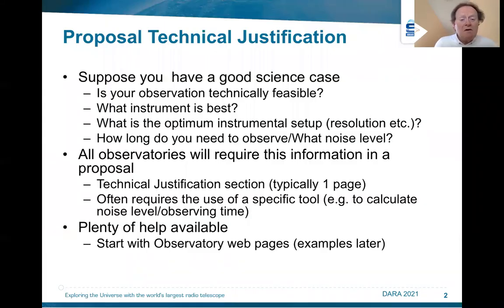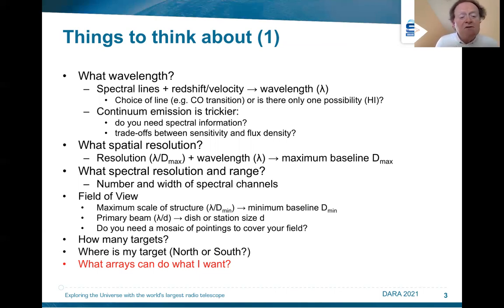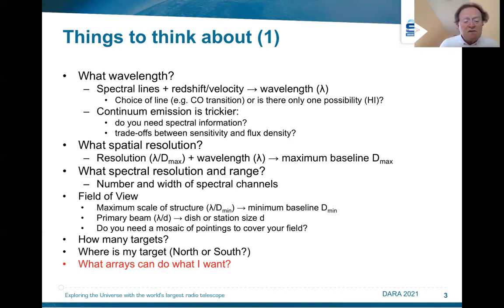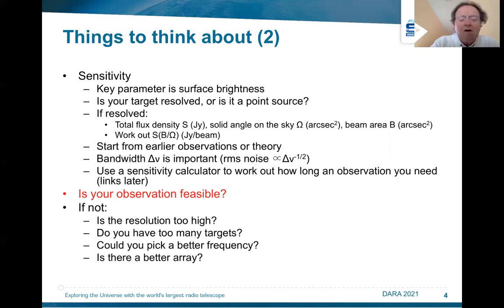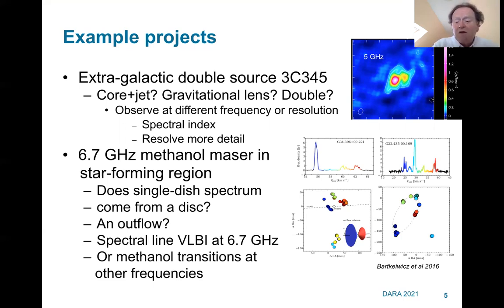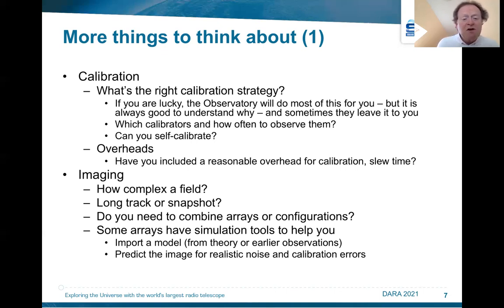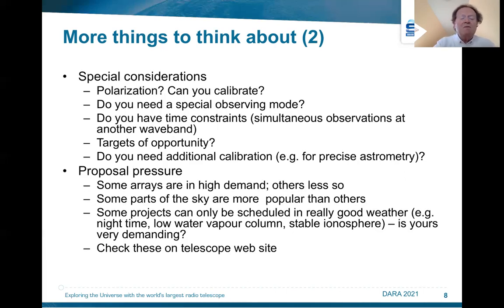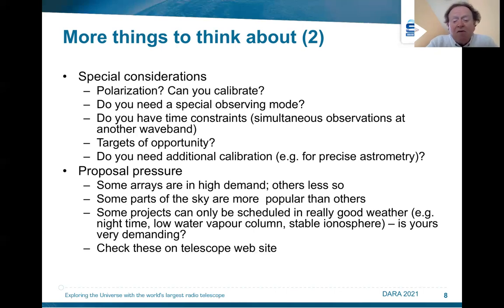Workshop: Technical justification for telescope proposals - R. Laing & A. Richards